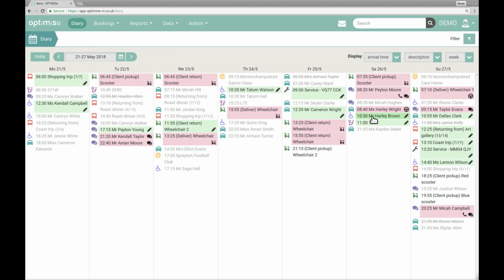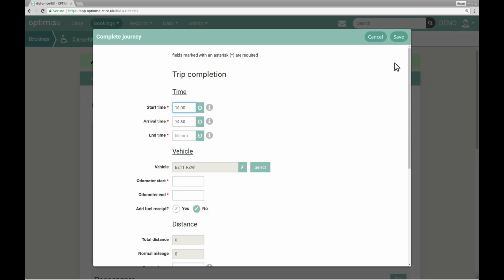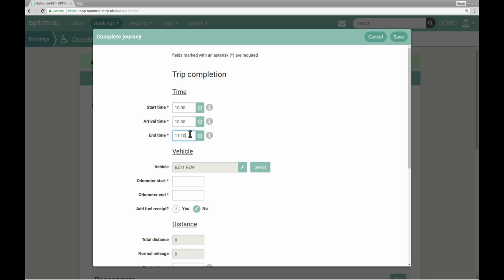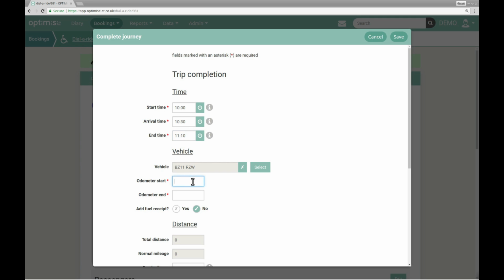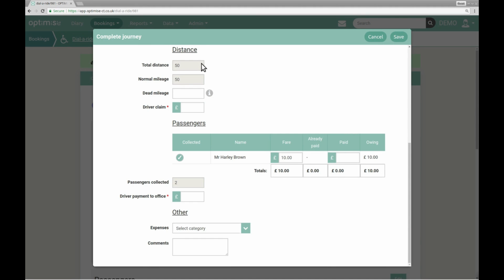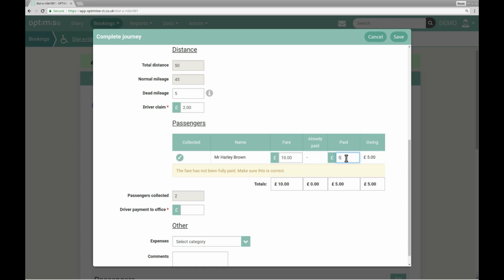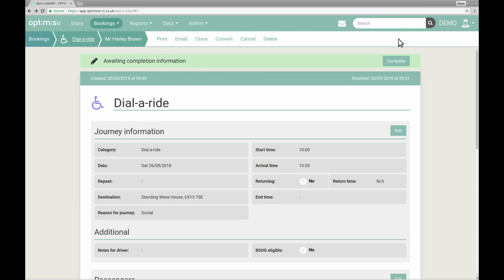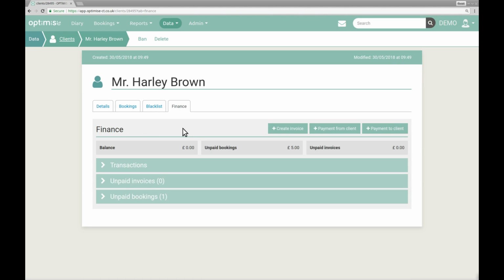Dial-a-ride: Completing a past booking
In this video we will see how to complete a dial-a-ride booking. A booking will need completing once it has taken place. Entering completion information will allow OPTiMiSe to fill in reports and financial information for your helpers and clients; you can ignore the completion stage if you wish, but this will make these useful features unavailable to you.

OPTiMiSe is our software for community service providers. It is web-based, handles unlimited users at no extra cost, and offers bookings for journeys, equipment and vehicle hiring, social visiting and more.

Find us: optimise-ct.co.uk